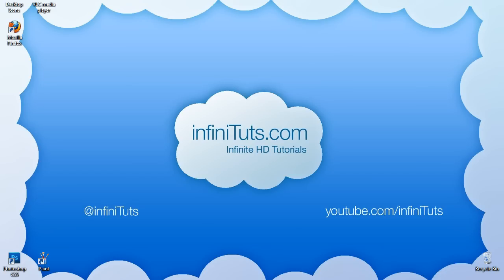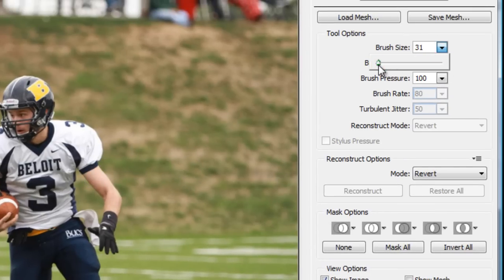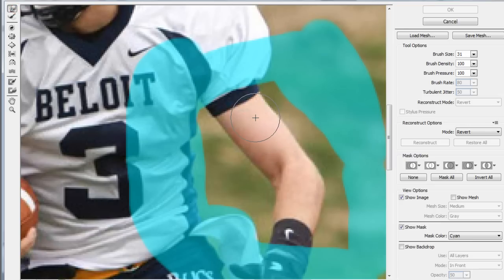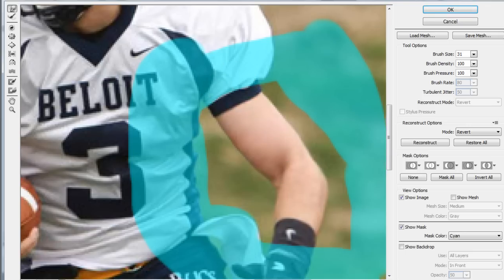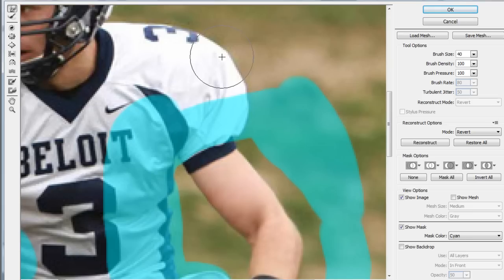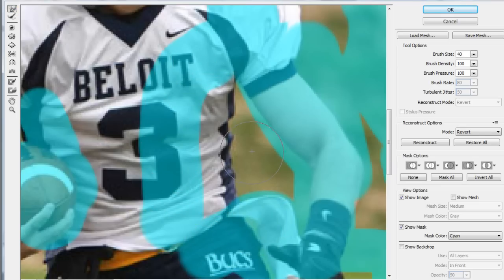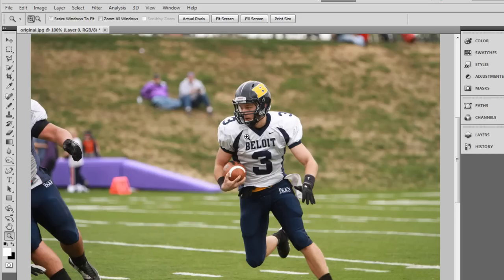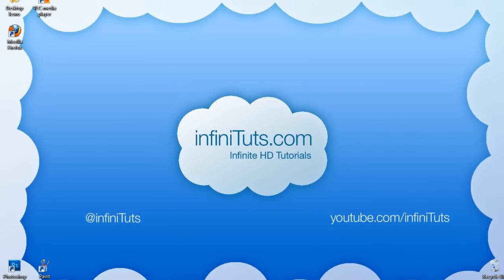How to Add Muscle to Sports Picture (HD) Photoshop Tutorial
It feels good to look at your giant muscles right?... Well lets actually give you some big muscles to look at.  This HD video tutorial walks you through the steps of adding muscle to your sports picture by the use of the Liguify tool in Adobe Photoshop CS5.